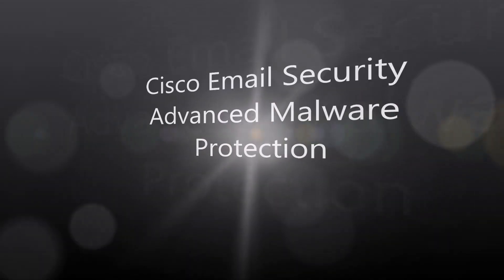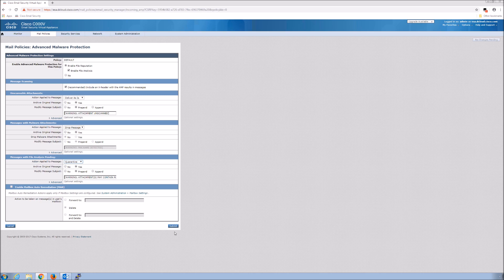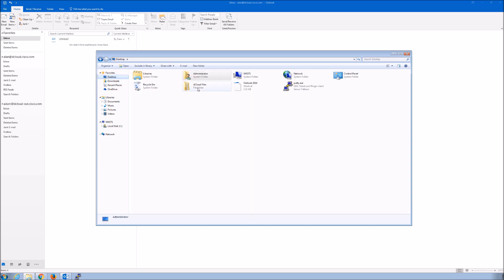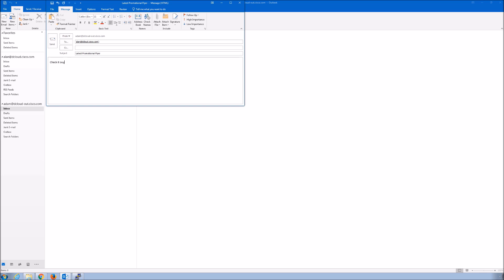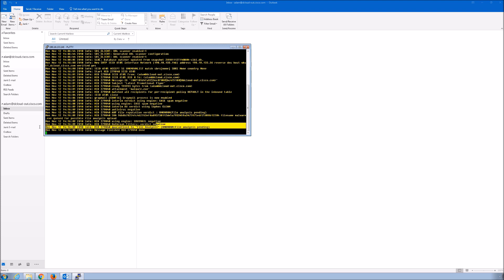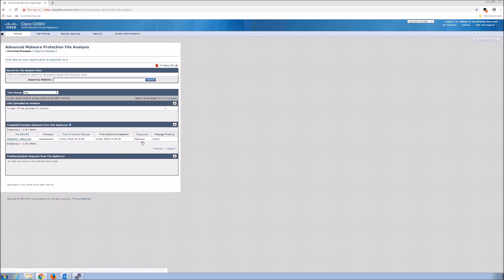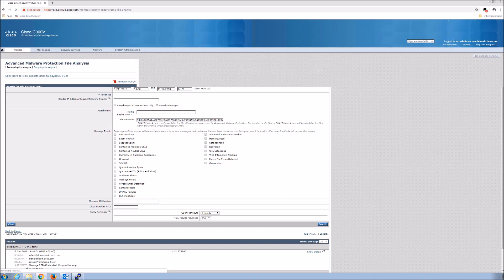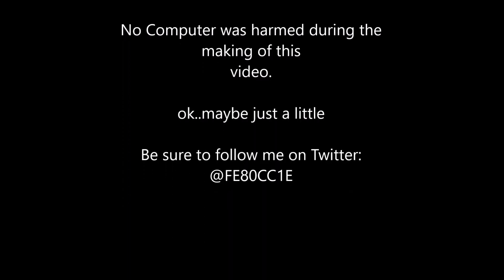6. Cisco Email Security: Advanced Malware Protection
Cisco email security offering provides comprehensive security whether on-premise (physical/virtual) or cloud - no need to sacrifice. In this session we will focus on advanced malware protection.